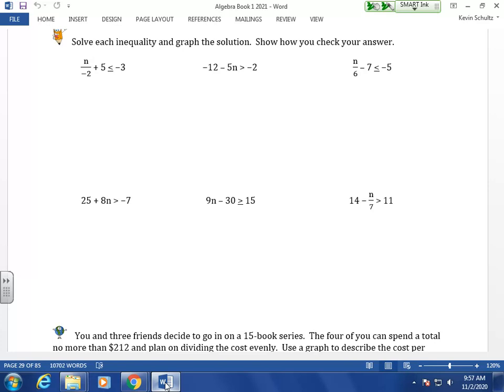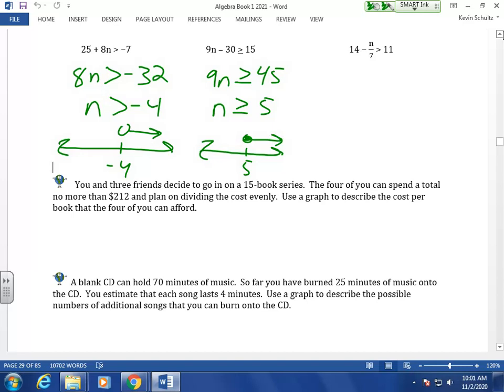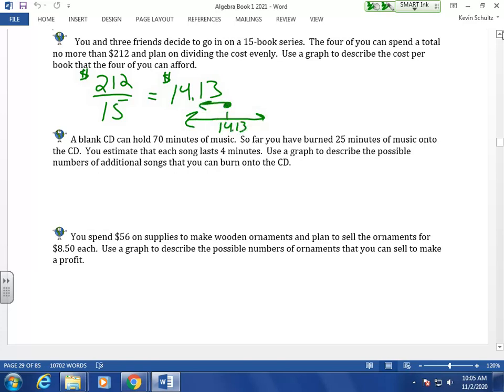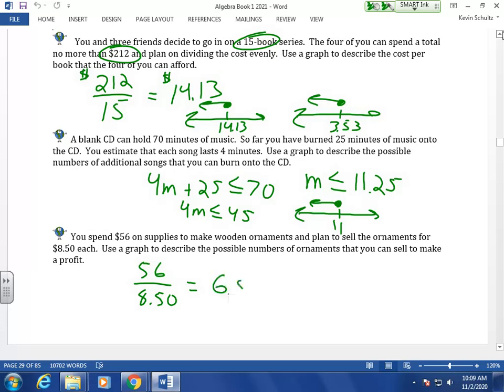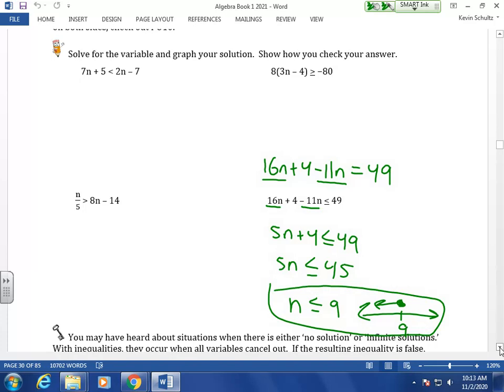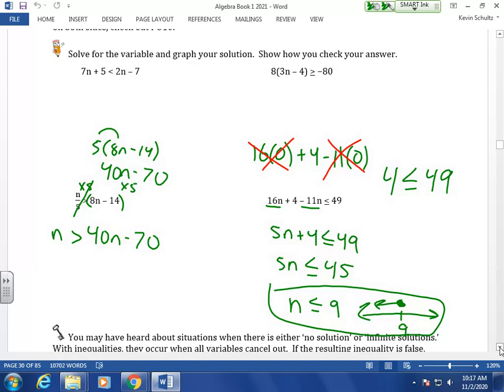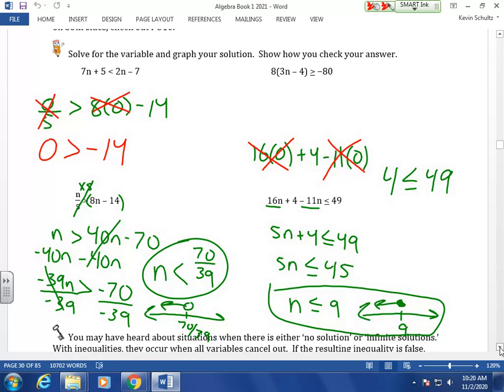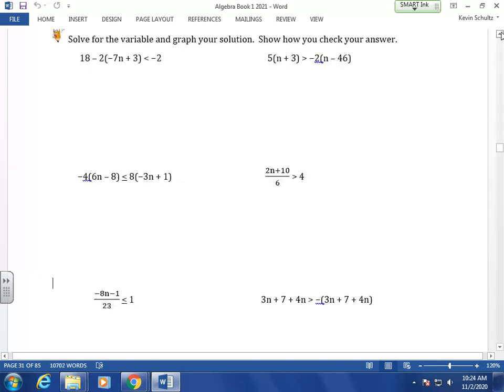7 Algebra CO15 11/2/20...Multi-Step Inequalities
Homework: Finish the 1st page, choose one inequality from each row (3 total) on the 2nd page.